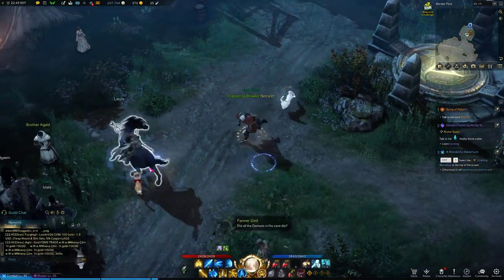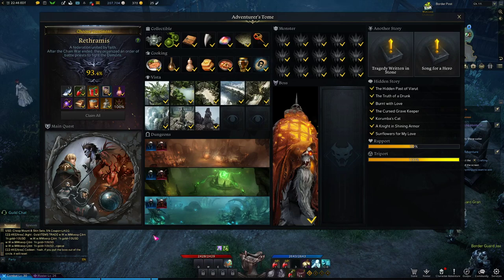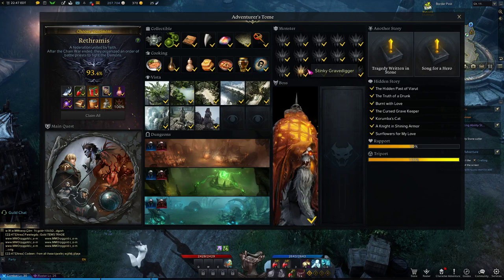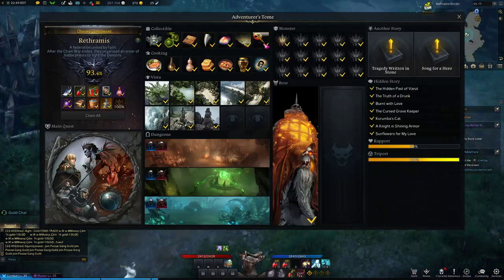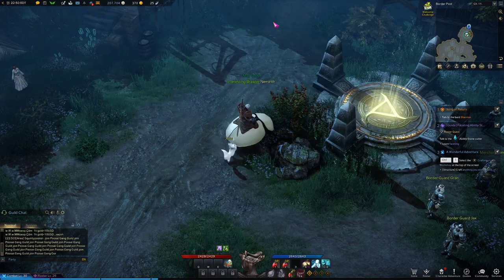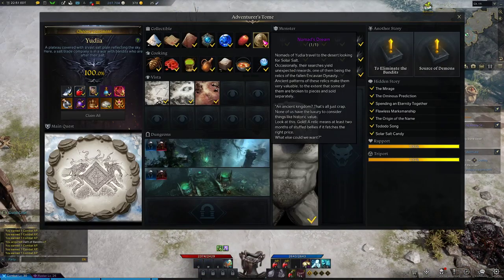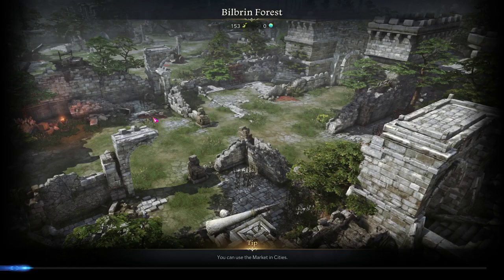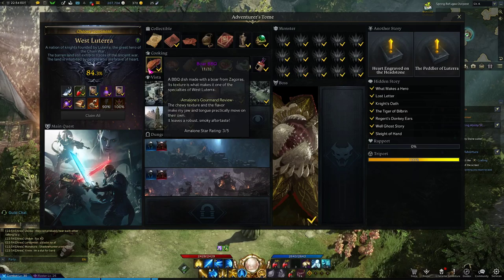Lost ark NA/EU: Adventure Journal Guides and Complete Walk through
Tips and Tricks for approaching all Adventur journals, with some area specific hints on the first 3 continents to get you started.

Thanks so much All

#100%completion